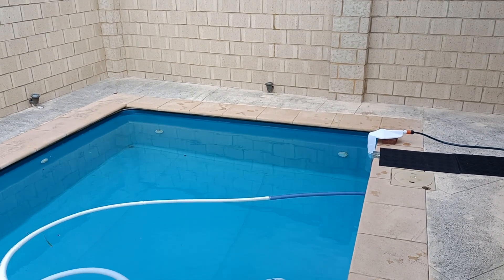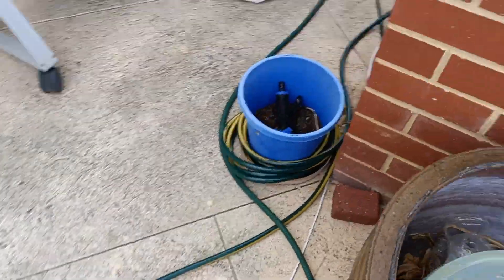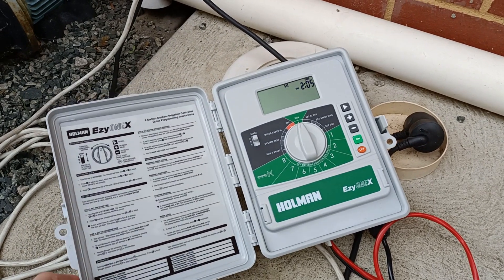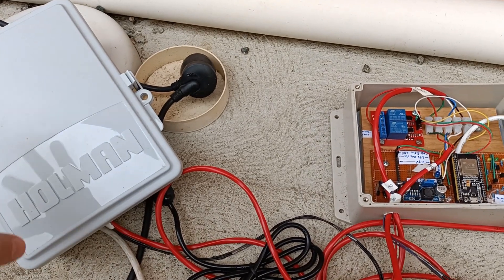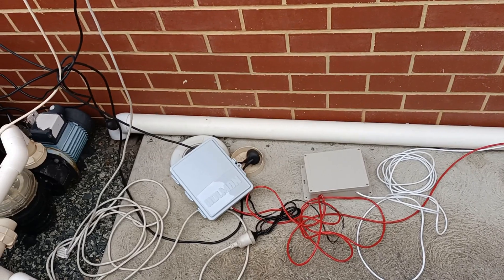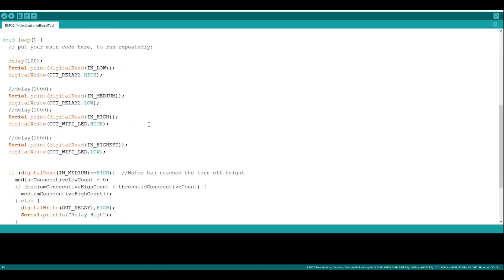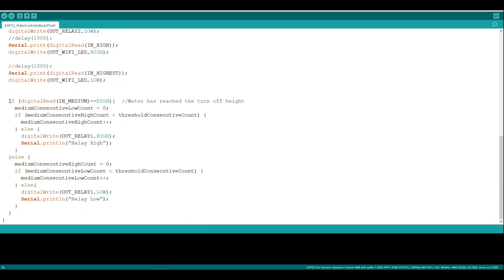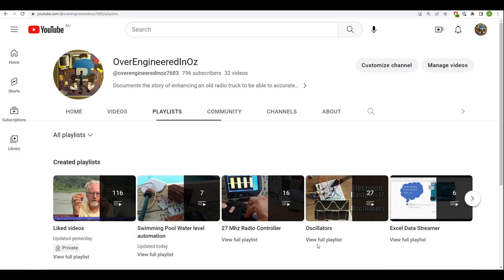DIY Swimming Pool Water level automation. Is it worth it? How does the software work (part 7)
Cost of buying off the shelf pool water automation.
How the software code looks.
Part of a series on a Do it yourself build of an ESP32 based electronic water level controller for a swimming pool.